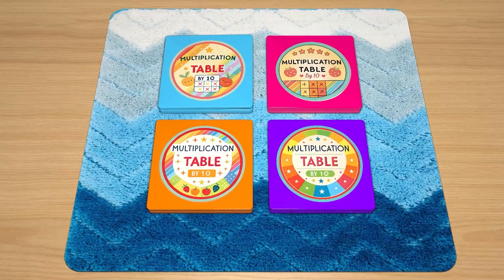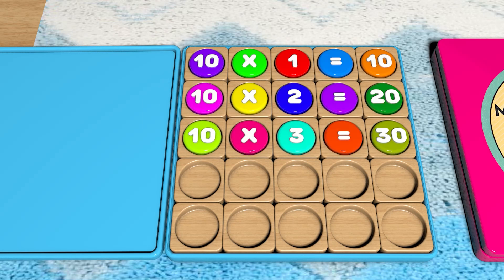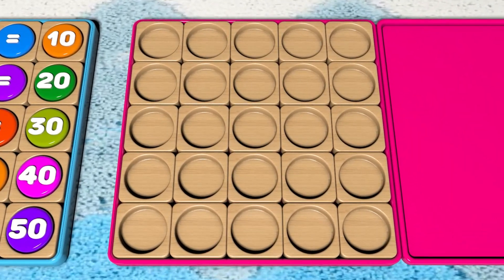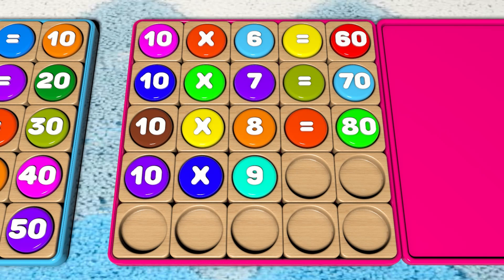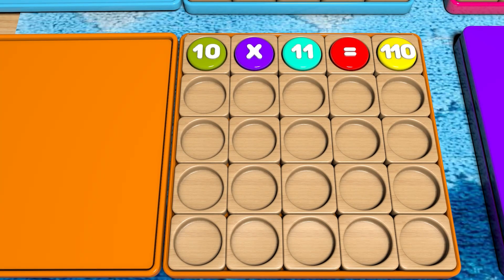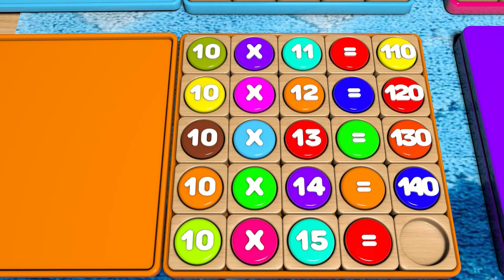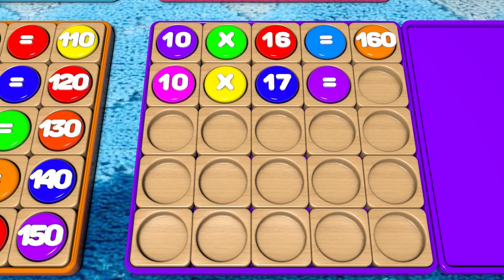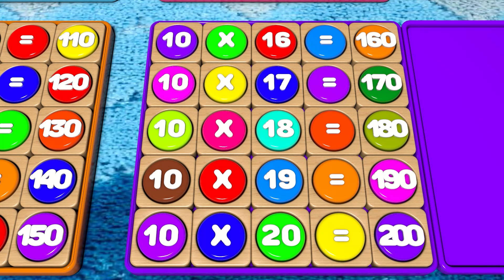Multiplication Table of 10 for Beginners – Cartoon Math for Kids!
🔢 Multiplication Magic – Make Math Fun & Easy!

🌟 Why Kids Will LOVE This Video:
• 🎮 Game-Like Learning – Turns boring tables into exciting challenges!
• 🎨 Visual & Colorful – Helps memory stick with cool animations
• ⏱️ Fast Results – Learn 3x faster with simple tricks
• 🏆 School Superpower – Be the math hero in class!

Perfect for:
• Kids who think math is hard
• Parents who want stress-free learning
• Teachers needing classroom resources

📲 Watch now and watch those "I can't!" turn into "I did it!" 😎